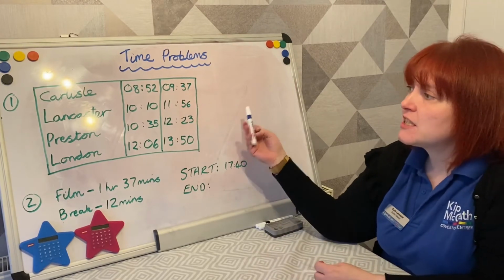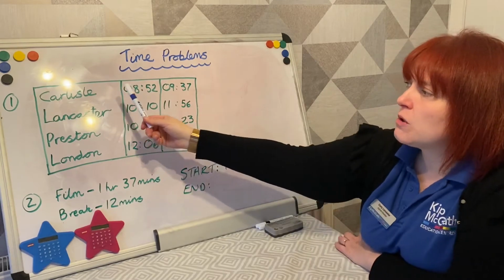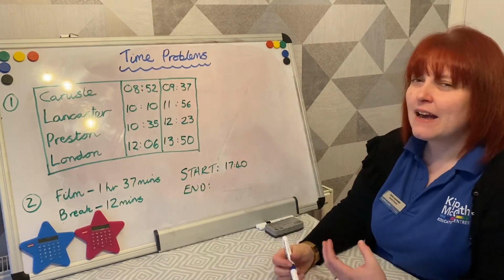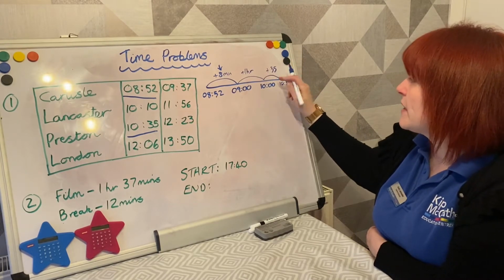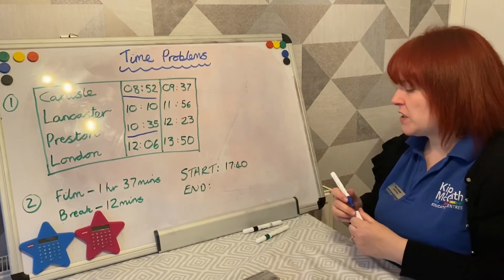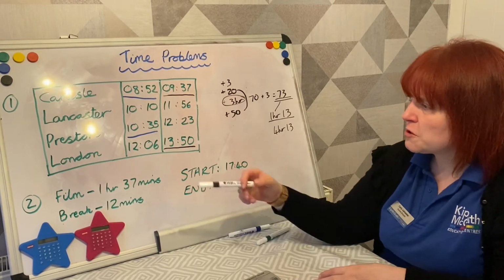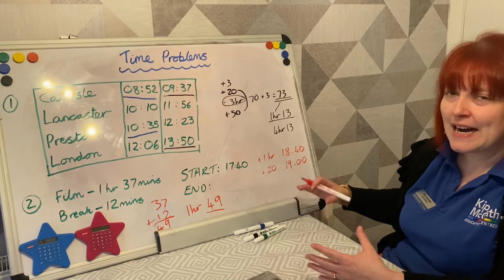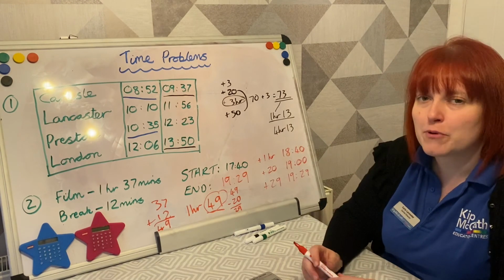Time Problems at Kip McGrath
Understanding time is fundamental to adult life and so it’s a key skill to master early. See if our video has any tips to help with homeschooling...